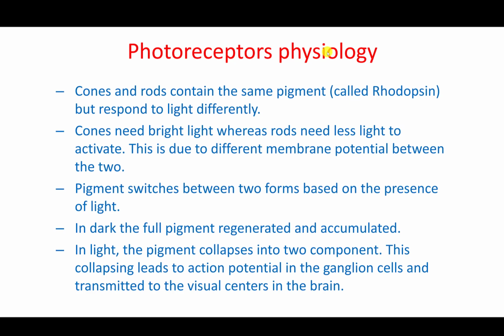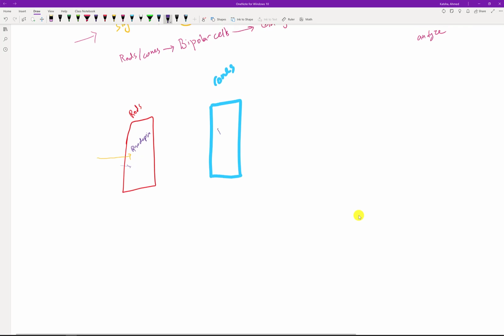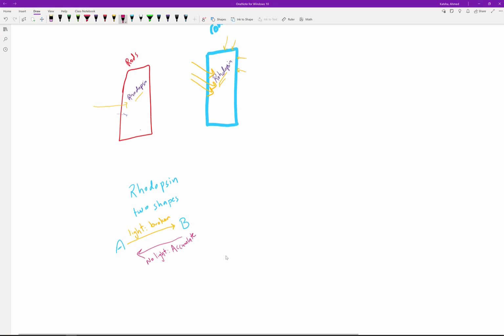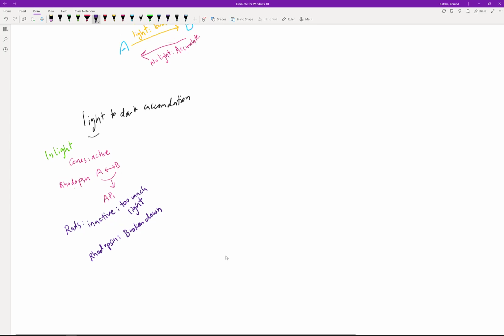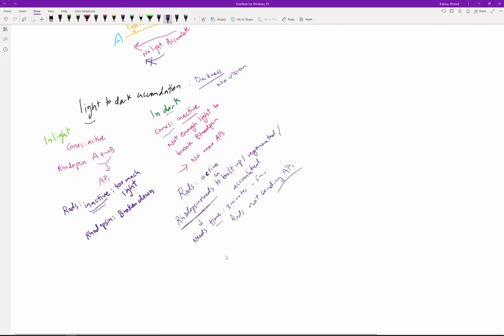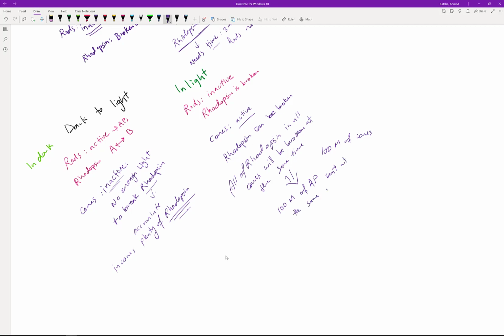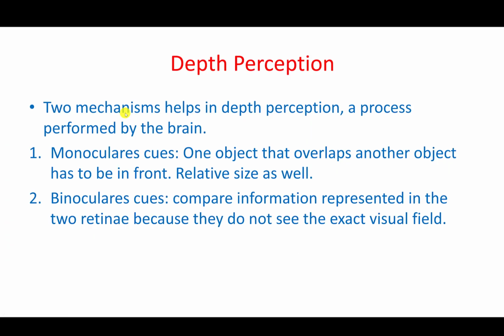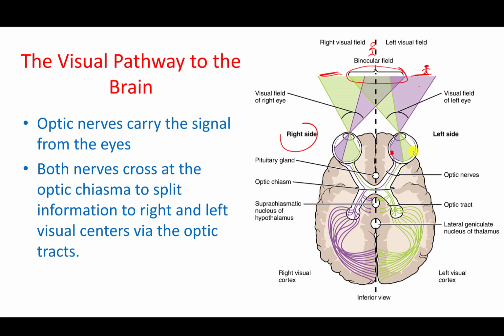Sensory receptors 6